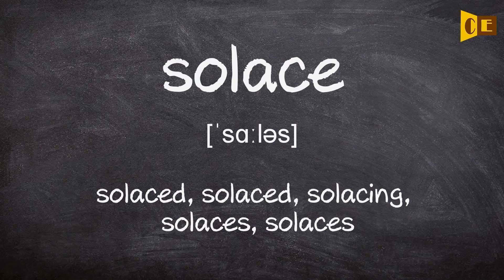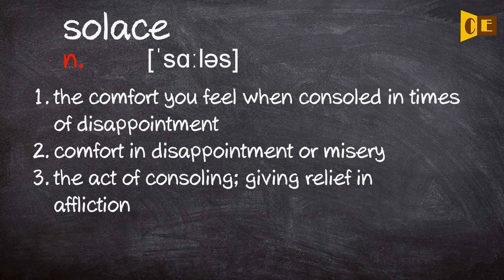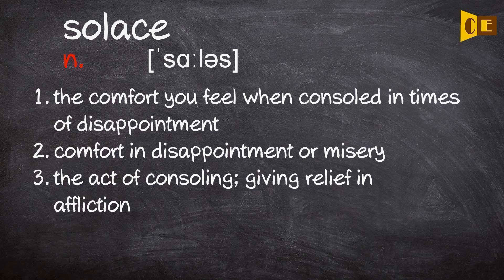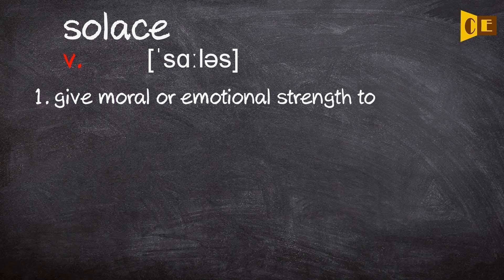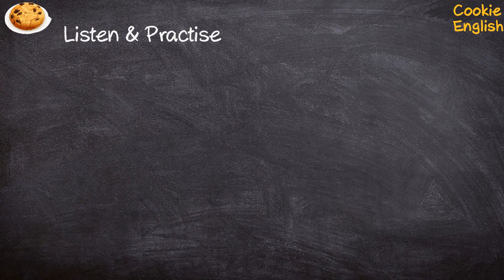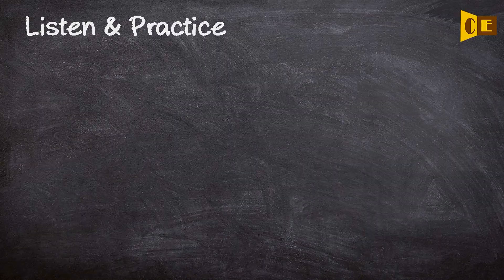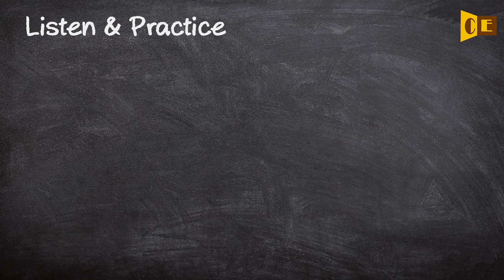Solace Pronunciation, Paraphrase, Listen & Practice